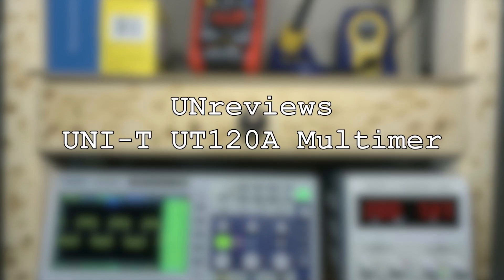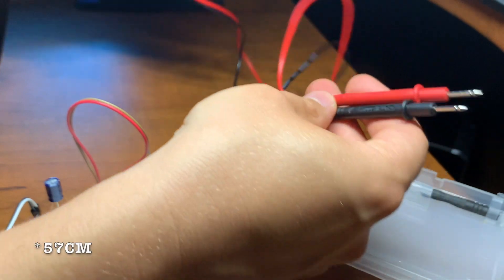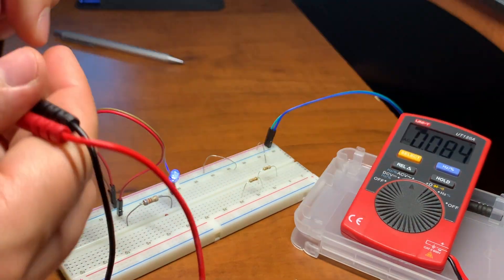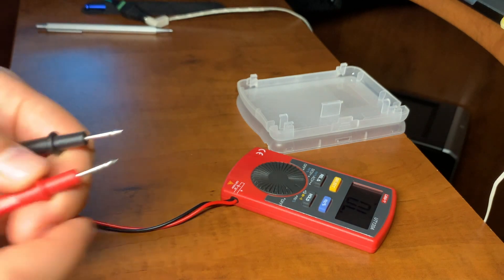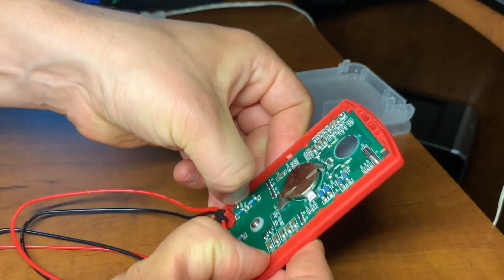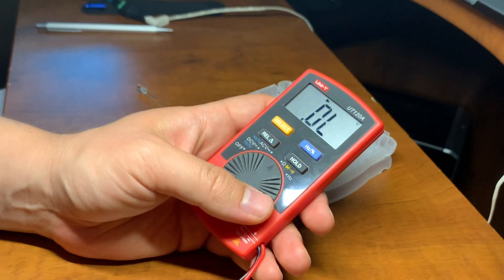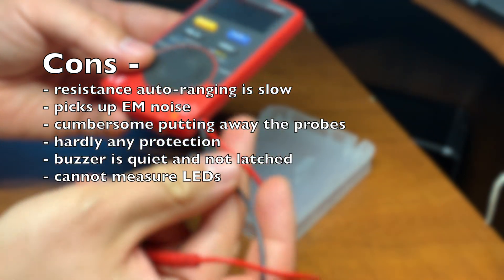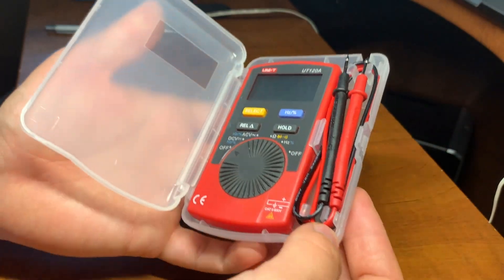#3 UNreviews: Uni-T UT120A pocket multimeter review and teardown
Uni-Trend UT120A/B/C multimeters are very similar, with A being the cheapest, having least options, B has the capacitance measurement and C has capacitance + current.
I didn't buy the B version since I already have a multimeter that can measure capacitance, and I find the need to measure it at most once every few months.